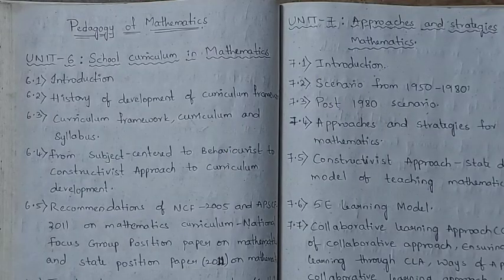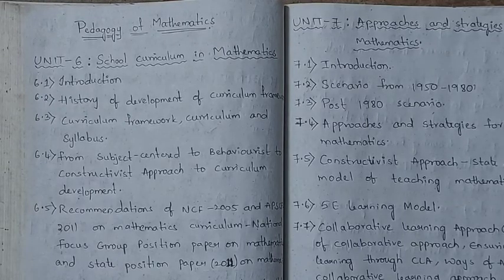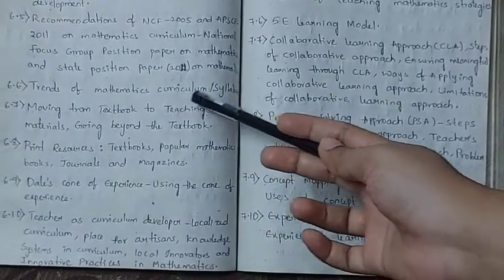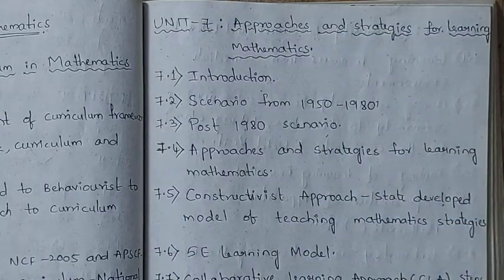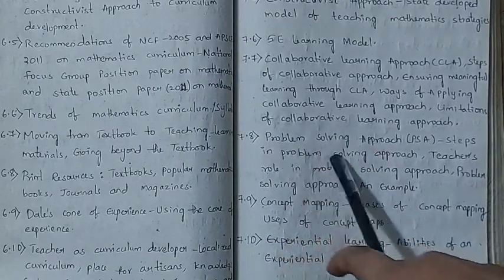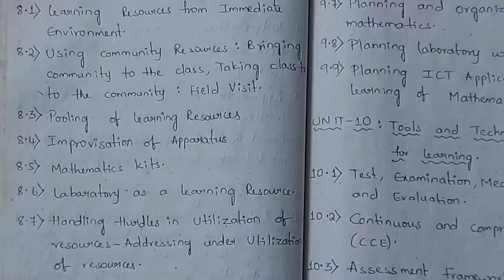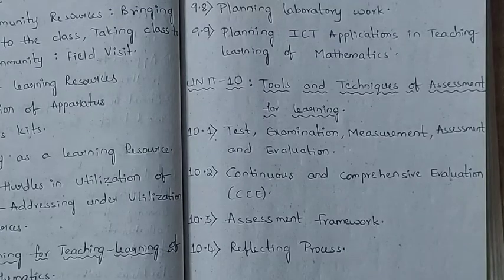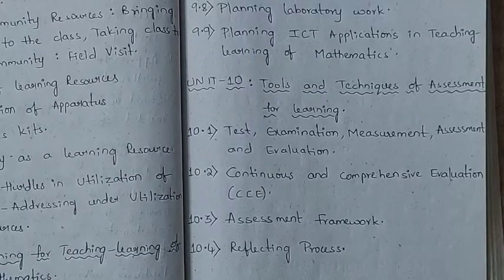Total syllabus of B.Ed. second sem, method-1 (Mathematics)... detailed telugu explanation.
Every tuesday and thursday regular videos are uploaded. So hit the like button if you like the video. Comment your suggestions, doubts, feedback. Share this video with your friends... Also subscribe and press the bell icon for notification of further uploads.